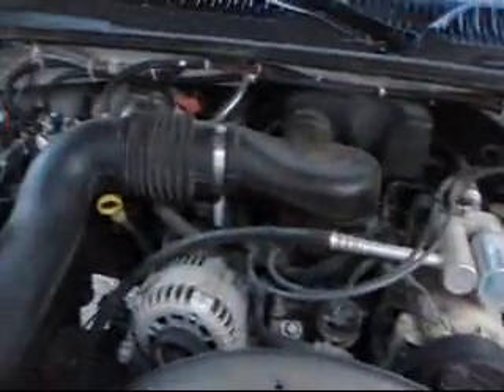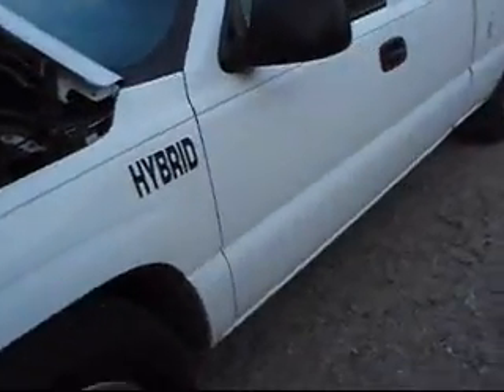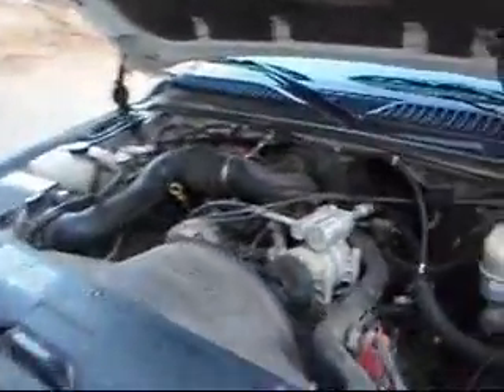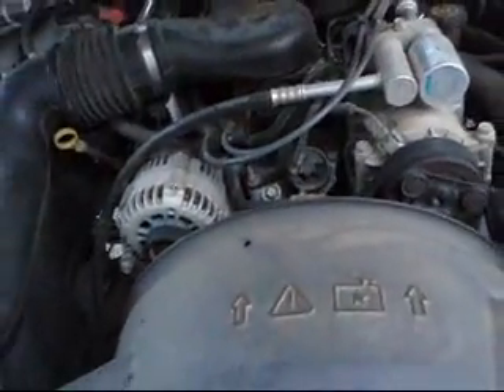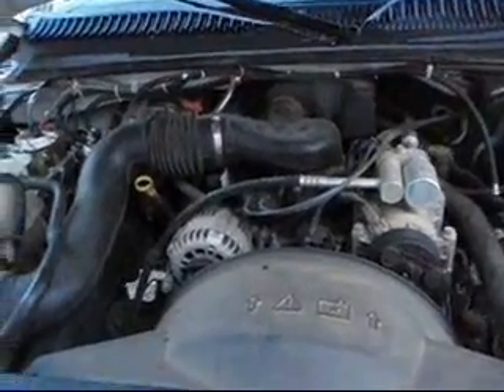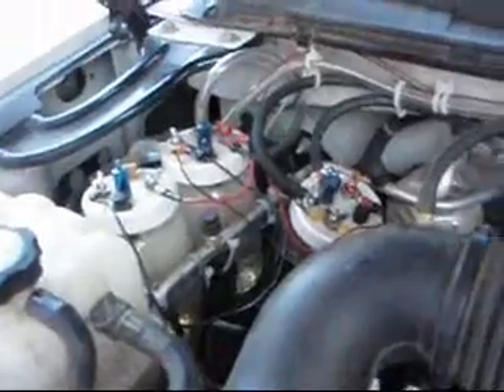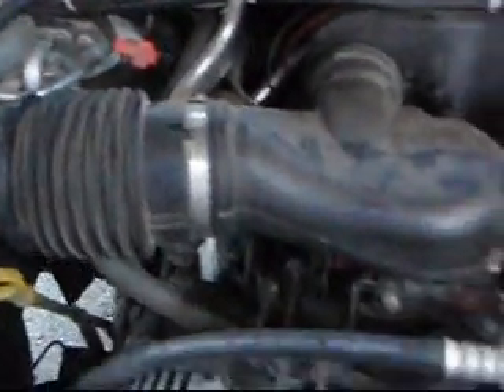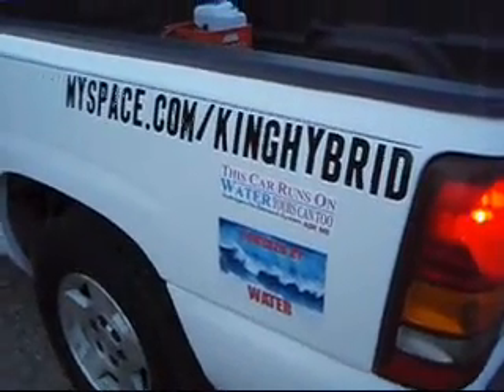HHO Generator Video. Hydrogen On Demand Technology on my truck went from 13 to 30 mpgs. Installed ONLY $200. in the Inland Empire !!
King Hybrid VIDEO
Hydrogen On Demand System being used on bone stock 2002 Chevy Silverado extended cab truck vehicle. Went from 13 mpg to 30 mpgs city. This truck never ran so good until this system was put in. You really need to experience it for yourself. Its been on this truck 3 years now and it RUNS GREAT!!! Dont be "that guy", you know, the last one to get on board. I always hated being the last one to know guy. I think people are still a little leary about the technology. Its all still fairly new to the general public even though the technology has been around for many, many years kept underground and out of the publics eye. Its just a matter of time before this movement is everywhere, then everyone will have it and it cant be silenced or stopped. GO GREEN !!! (IF YOU LIVE IN THE INLAND EMPIRE OR WOULD LIKE TO COME OUT TO THE I.E. CA. AREA AND CONVERT YOUR VEHICLE INTO A HYBRID TOO, EMAIL ME FOR AN APPOINTMENT. I DO DEMONSTRATION TOURS SO ASK FOR DATES AND TIMES) Thank You